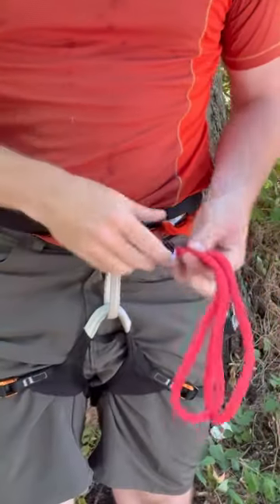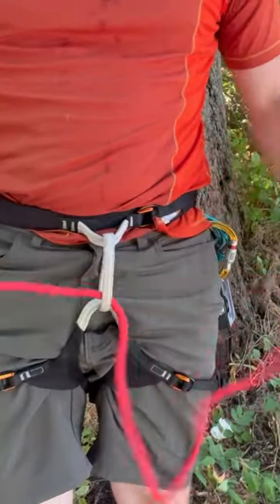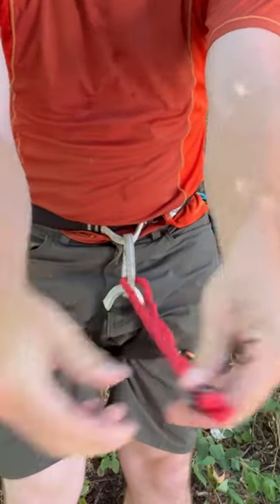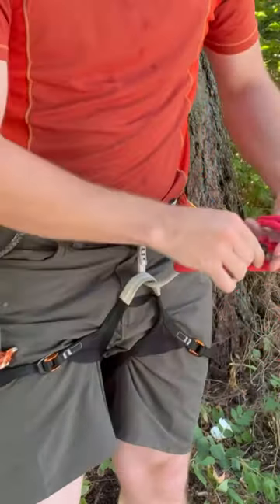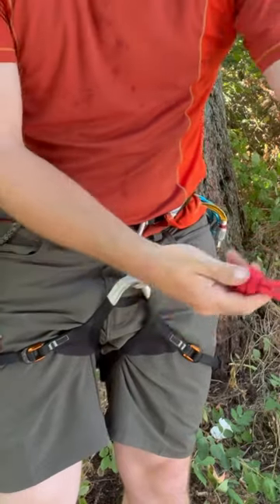Alpine runner part 2